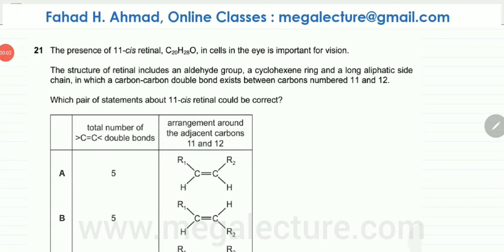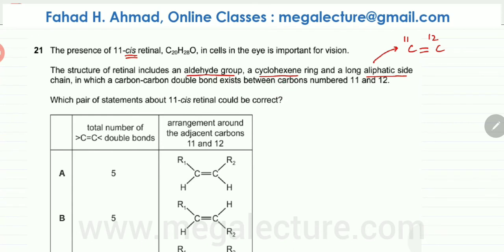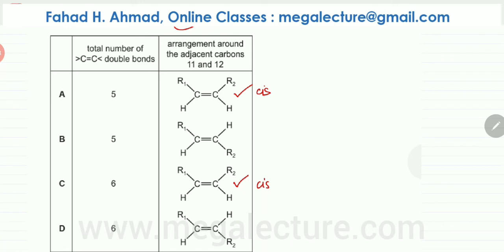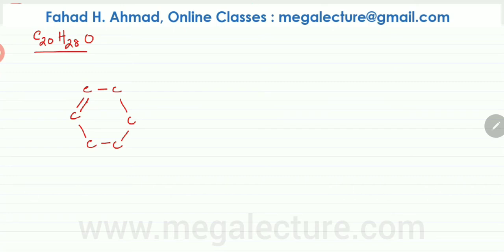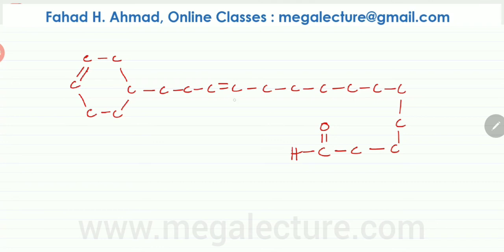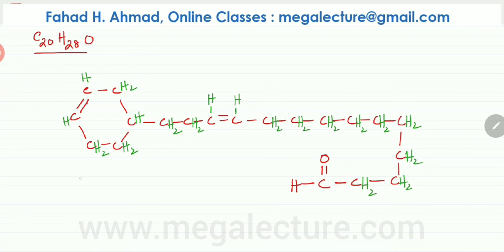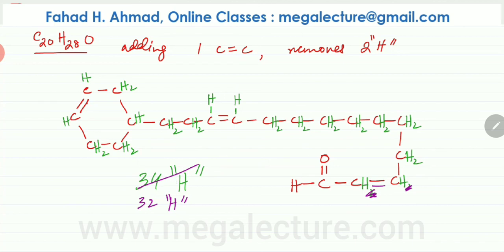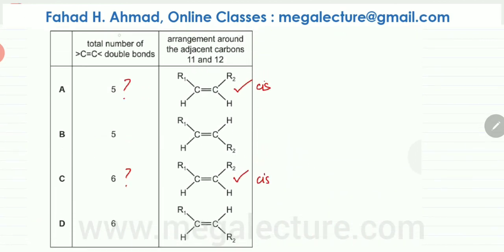21 - 9701_w09_qp_11 : Organic Chemistry, Cis-Trans, Aliphatic, Aldehyde, Alkenes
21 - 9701_w09_qp_11 : Organic Chemistry, Cis-Trans, Aliphatic, Aldehyde, Alkenes

CHEMISTRY 9701/11
Paper 1 Multiple Choice October/November 2009

The presence of 11-cis retinal, C20H28O, in cells in the eye is important for vision.
The structure of retinal includes an aldehyde group, a cyclohexene ring and a long aliphatic side
chain, in which a carbon-carbon double bond exists between carbons numbered 11 and 12.

Which pair of statements about 11-cis retinal could be correct?